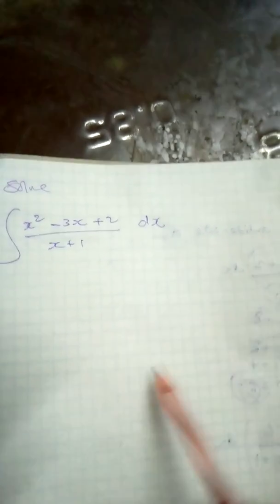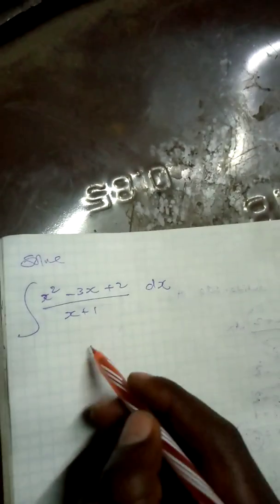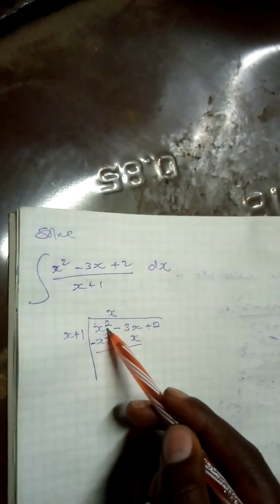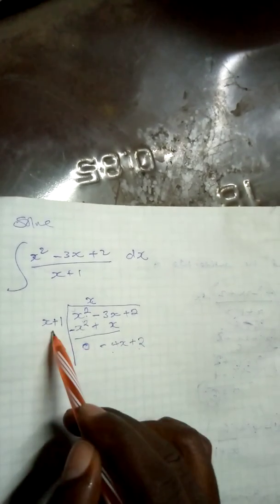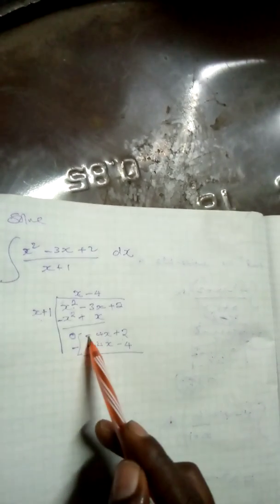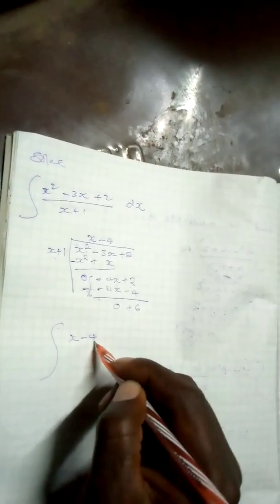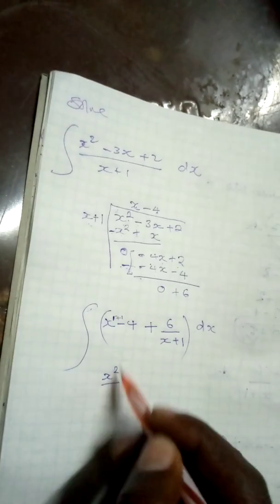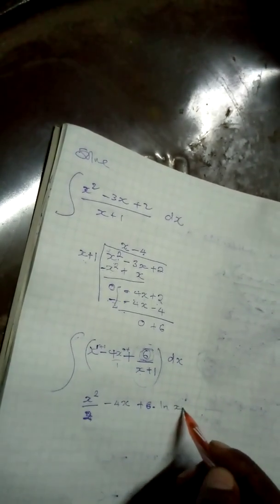Integration question 1